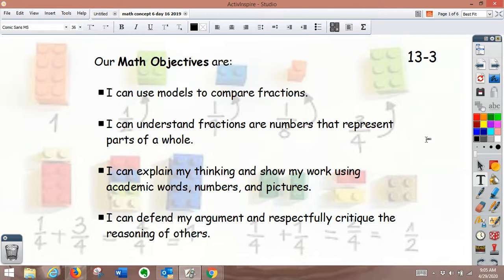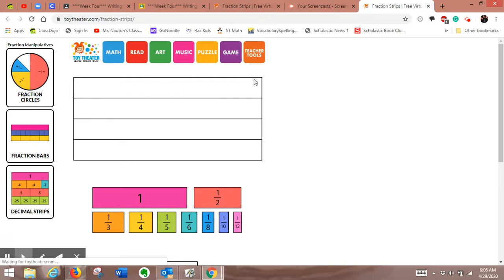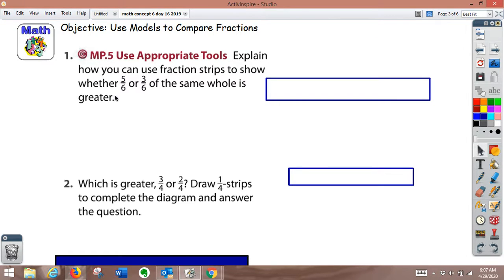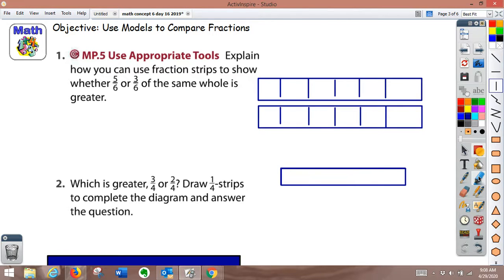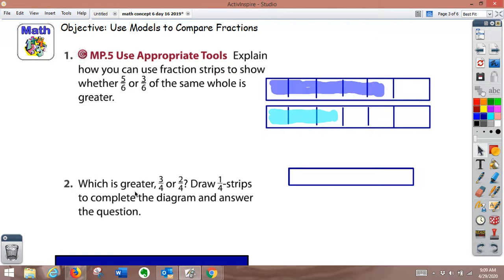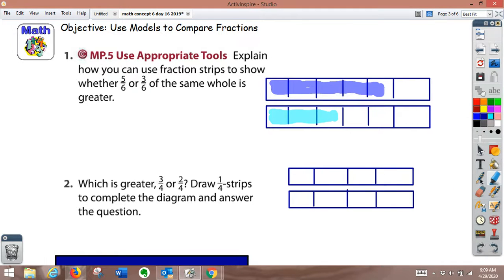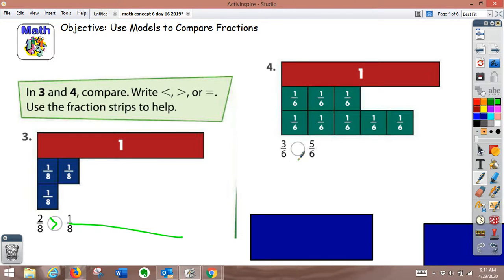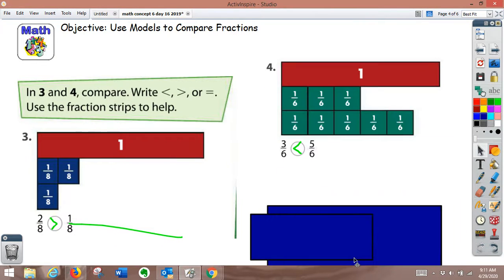Pearson 13-3 (Day 16) Models to Compare Fractions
Math lesson 13-3 (day 16)